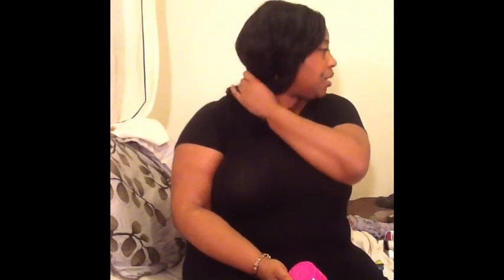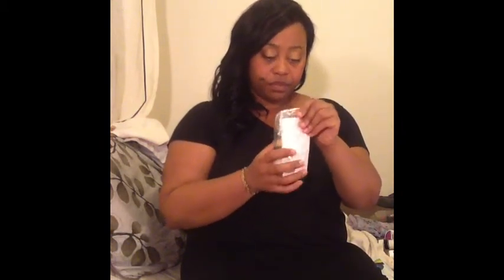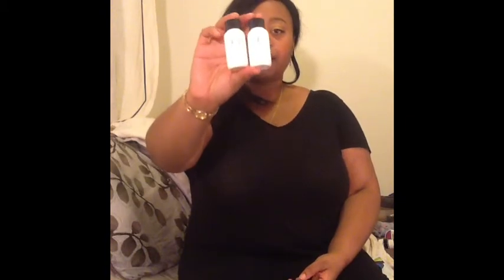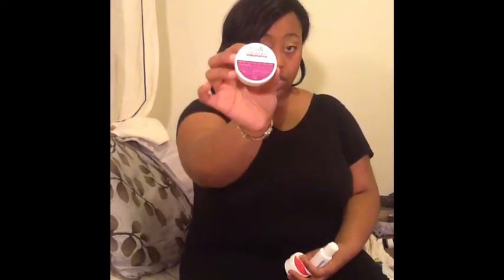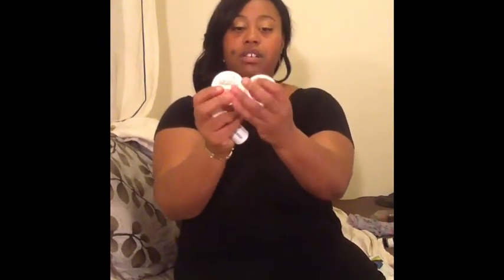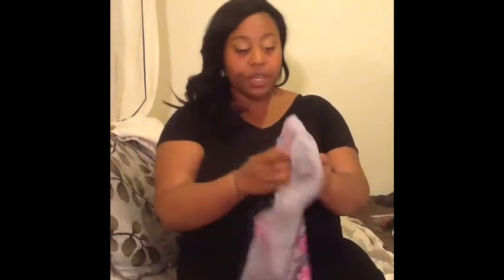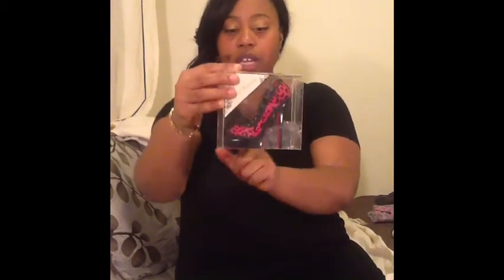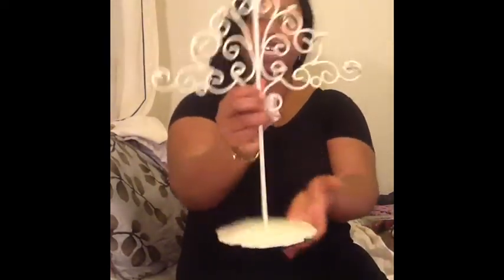100 Subscribers Giveaway!!!!!! ****CLOSED****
1 Person will win:

Karen's Body Beautiful Luscious Hair Mask (1)
Curls Unleashed - Curl Boosting Jelly, Curl Defining Creme & Leave-in Conditioner (1 of each)
Shea Radiance Ultra Rich Shea Butter Cream (3)
Design Essentials Daily Moisturizing Lotion with jojoba (2)
Jane Carter Sample Pack (Nourish and Shine, Curl Defining Cream & Revitalizing Leave-in Conditioner - 1 of each)
Hair Rule Hydrating Finishing Cream (2)
Inglot - Dark green eye shadow & dark wine lipstick ( 1 of each)
Scarf (1)
Shoe ring holder (1)
Jewelry Tree Organizer (1)

Rules of Entry

2. In comment section tell me which video has been your favorite
3. In comment section tell me what you would like to see on this channel

Winner will be drawn at random
Winner must be over 18 years of age
Winner can be domestic or International

Open till midnight (EST) Nov 13!